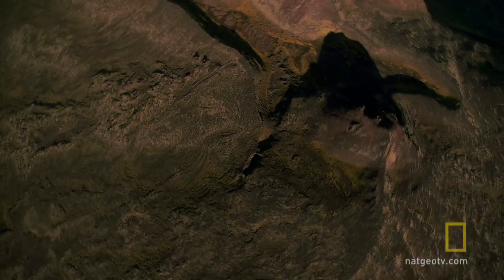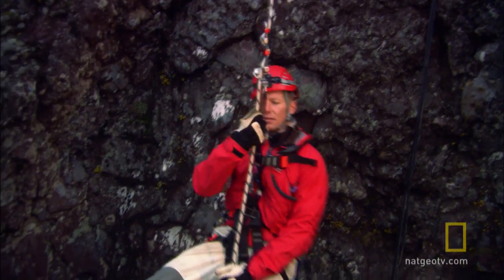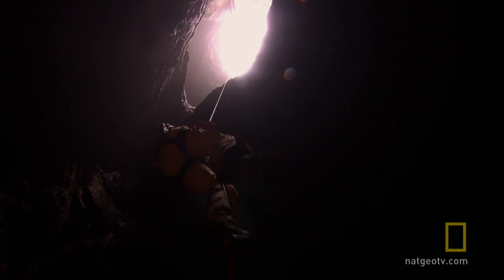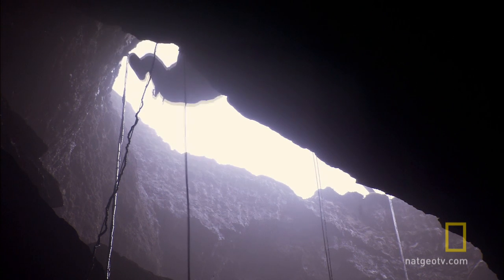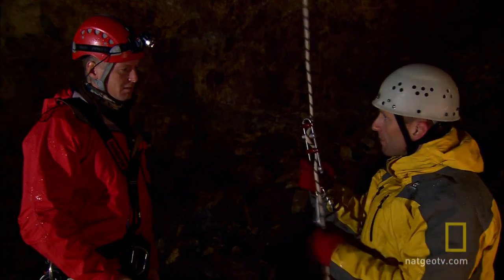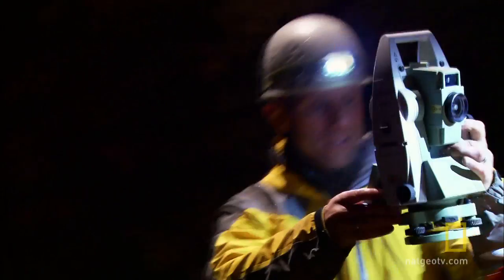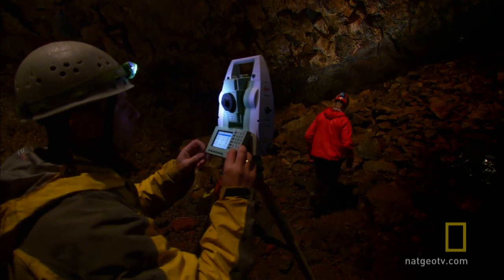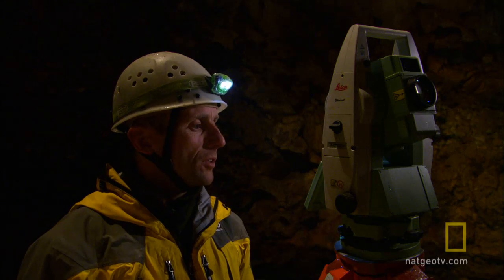Rappelling into a Volcano | National Geographic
A volcanologist explores the plumbing below one of Iceland's many volcanoes.